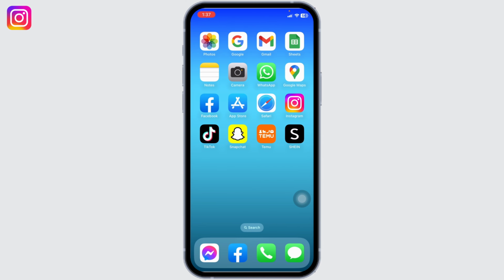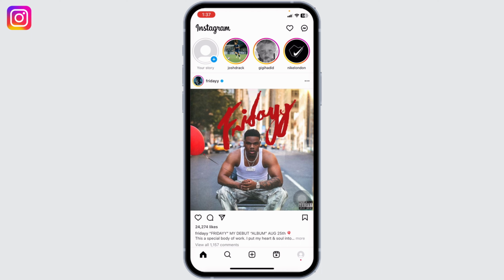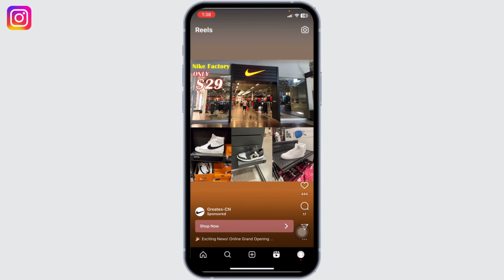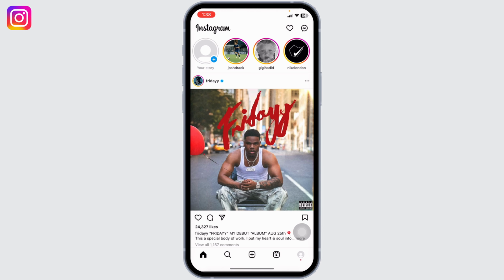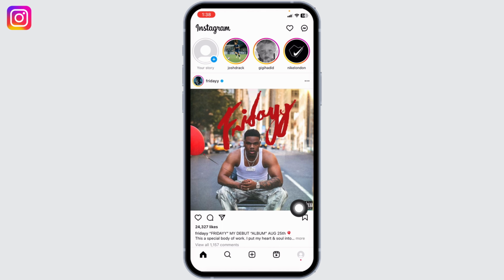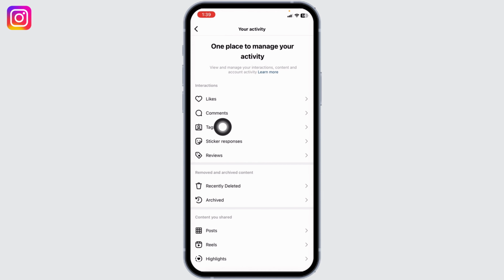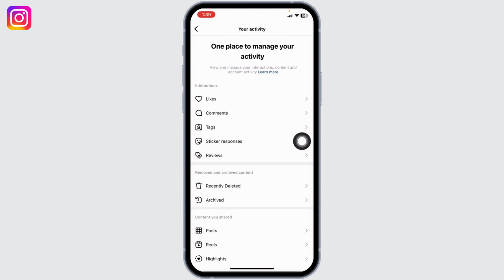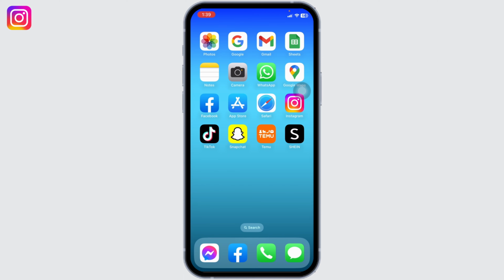How To Check Recently Watched Reels On Instagram (2023)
👋 Welcome to Official Help Desk! In this video, we'll show you how to check your recently watched Reels on Instagram in 2023. If you enjoy watching Reels and want to revisit the ones you've recently viewed, this tutorial is perfect for you.

📱 Timestamps:

0:00 - Introduction
0:05 - How to Check Recently Watched Reels on Instagram (2023)
0:10 - Steps to Check Recently Watched Reels on Instagram